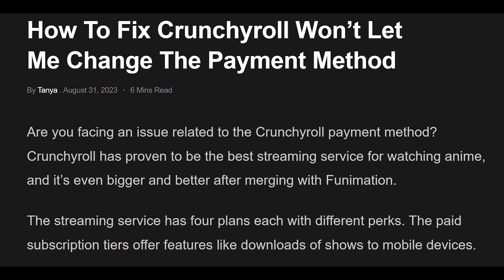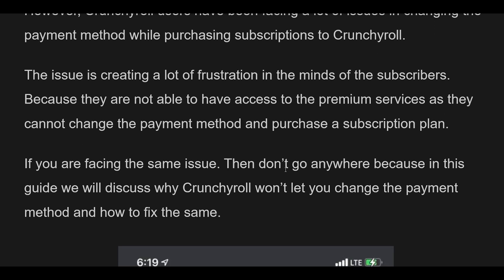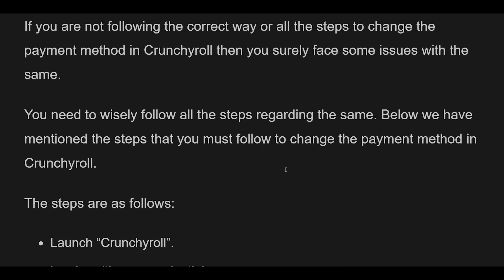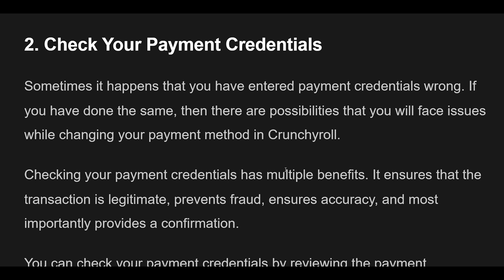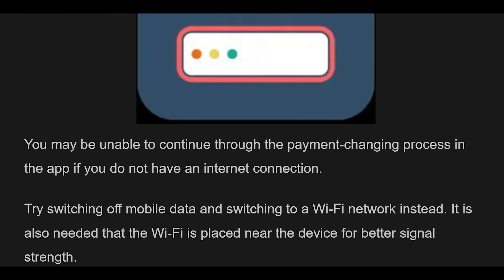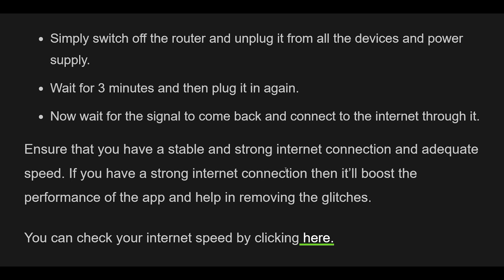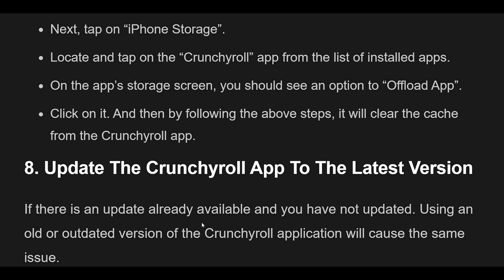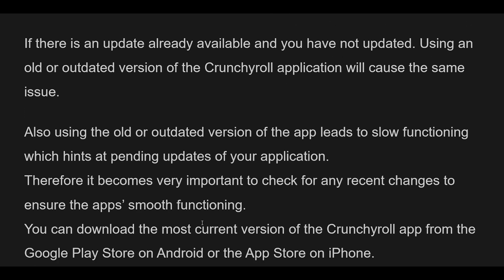How To Fix Crunchyroll Won’t Let Me Change The Payment Method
Are you facing an issue related to the Crunchyroll payment method? Crunchyroll has proven to be the best streaming service for watching anime, and it’s even bigger and better after merging with Funimation.
The streaming service has four plans each with different perks. The paid subscription tiers offer features like downloads of shows to mobile devices.

02:30 How To Fix Crunchyroll Won’t Let You Change Payment Method?
02:40 Follow The Necessary Steps
02:50 Check Your Payment Credentials
03:50 Try A Different Payment Method
04:50 Ensure Good Internet Connection
06:50 Restart The Crunchyroll App And The
08:00 Wait And Retry
08:45 Clear Crunchyroll App CacheUpdate
09:00 The Crunchyroll App To The Latest Version
09:30 Contact Crunchyroll Customer Support